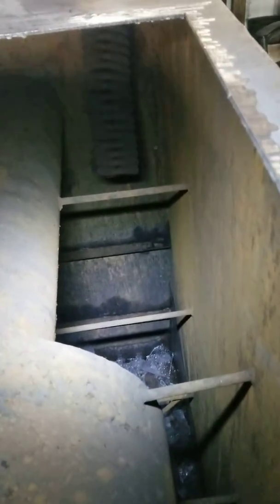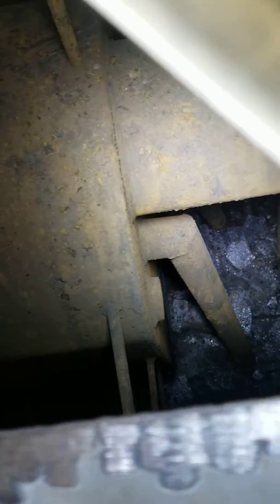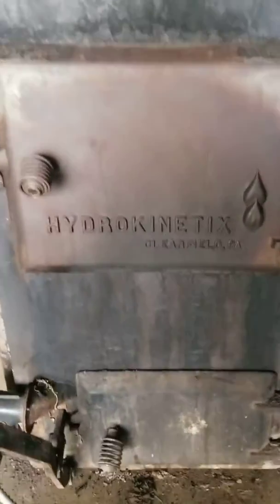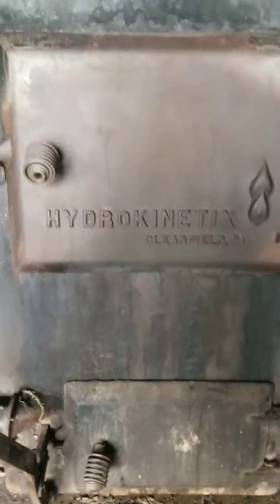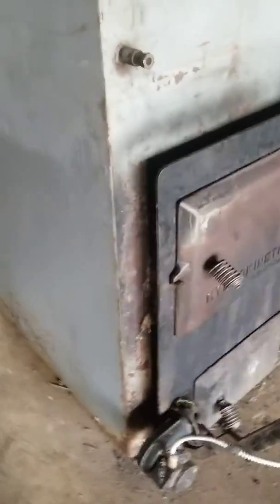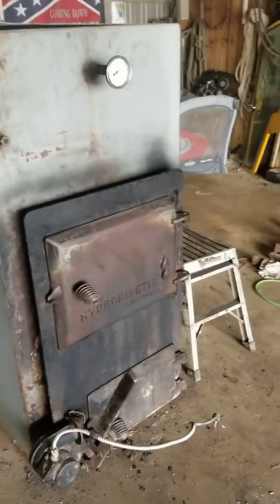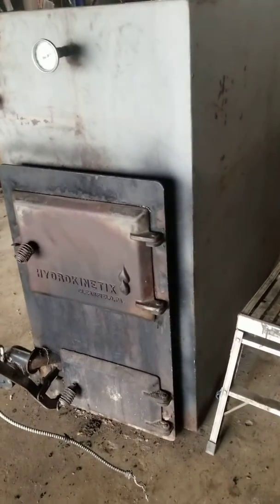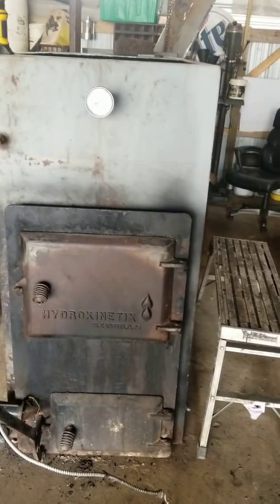Gonna put it on the back burner